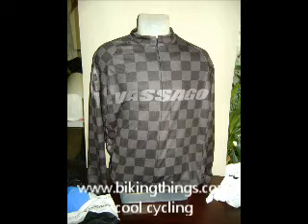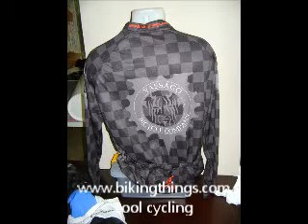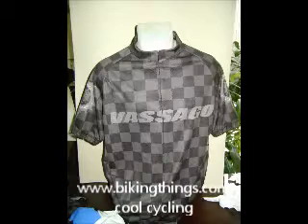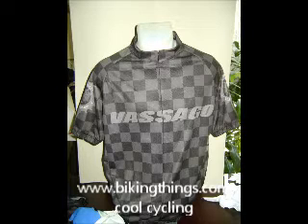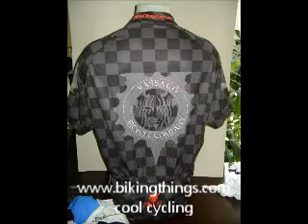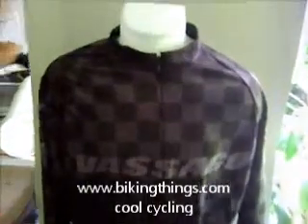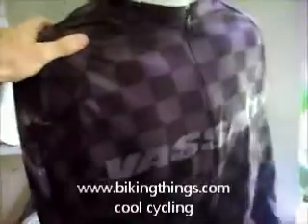cool vassago bicycles bike jerseys, custom checker bike jersey, black and grey cycling shirts.wmv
cool cycling jersey amazing design for vassago bicycles, cool cycling jersey, checker board bike jersey